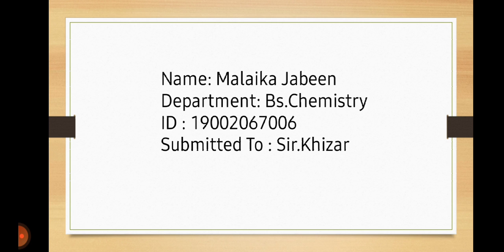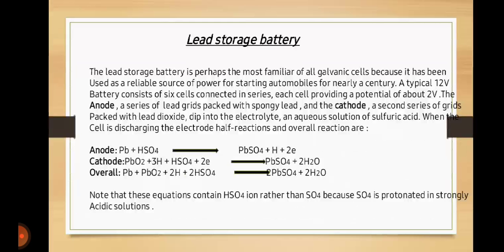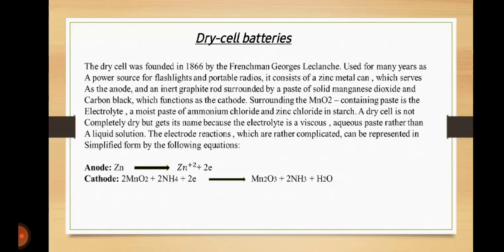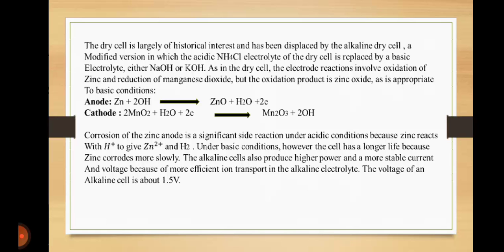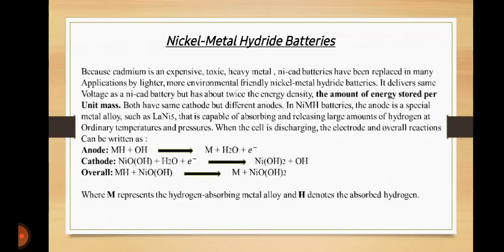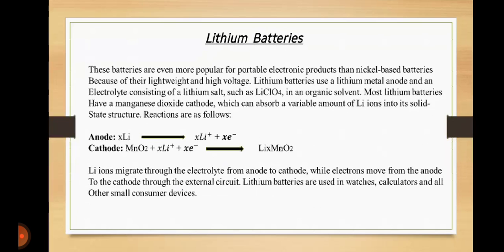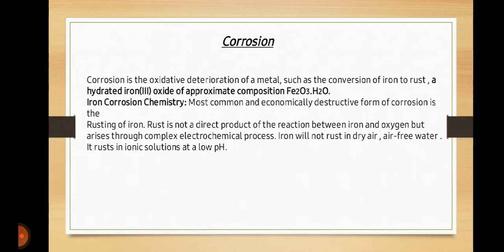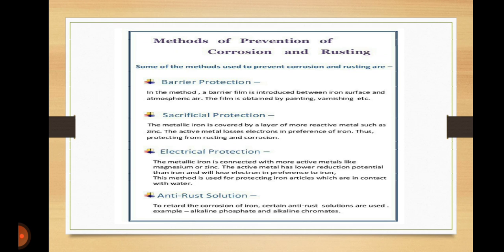BATTERIES | CORROSION | REDOX CHEMISTRY | DR. HAMMAD MAJEED